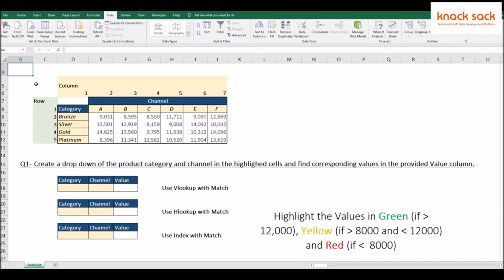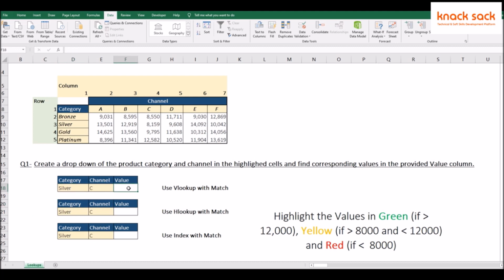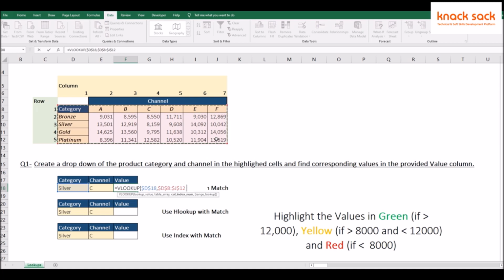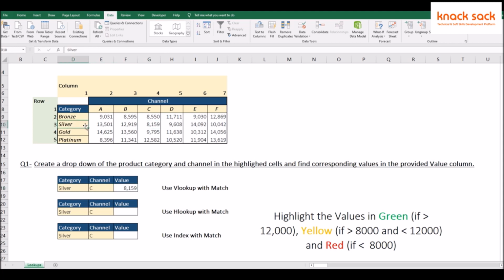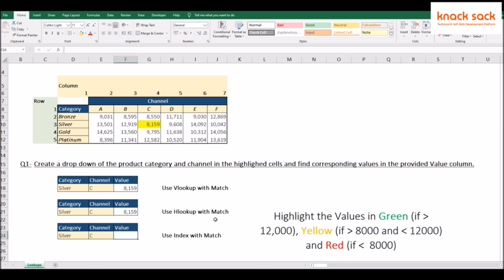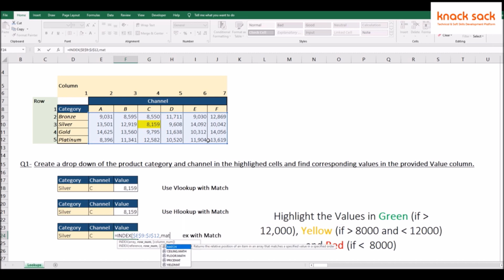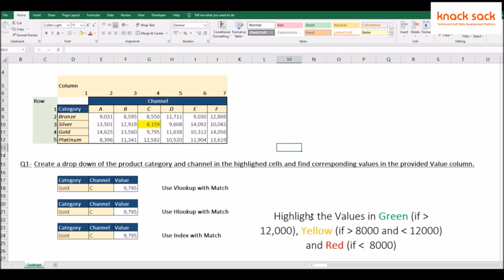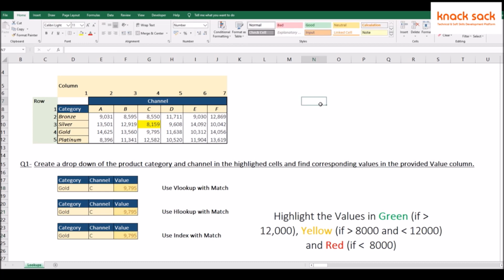I found this When I applied Lookup Functions of Microsoft Excel with Match Functions - Secret Trick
The LOOKUP functions (VLOOKUP, HLOOKUP, INDEX) in Microsoft Excel finds things in a table or range by row or by column.

In this video, I have demonstrated the use of VLOOKUP , HLOOKUP and INDEX with MATCH function for the same table array. You can also get the idea of how to make a dynamic lookup functions by watching this video.